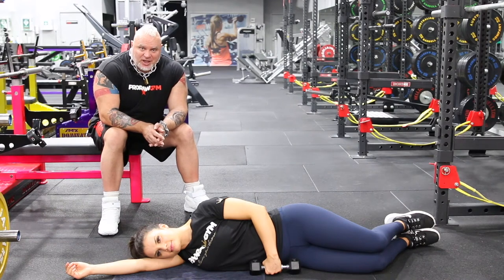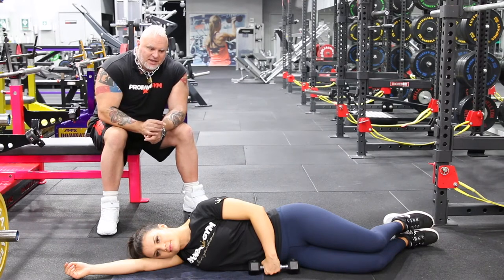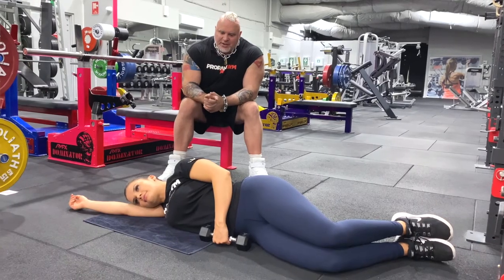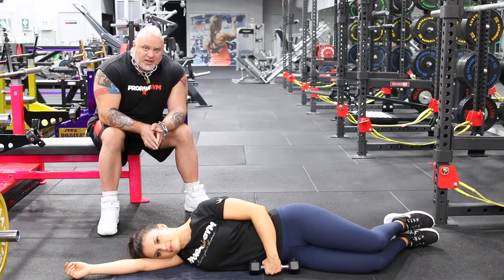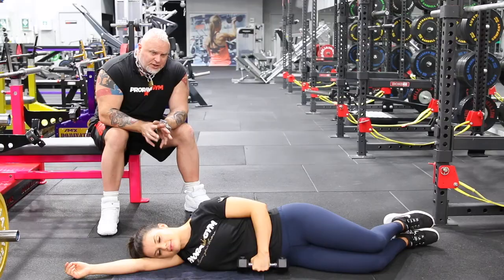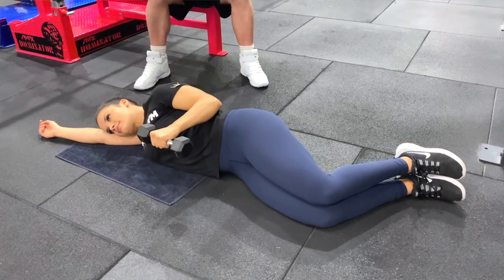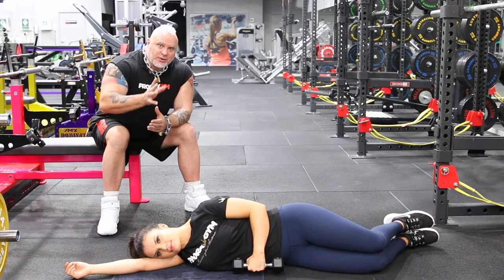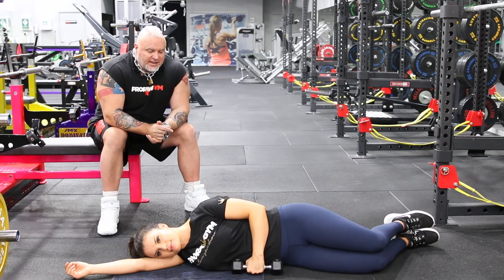Side Lying Dumbell External Rotation